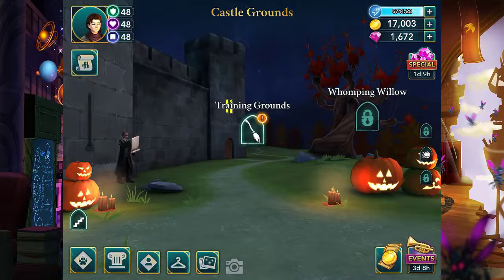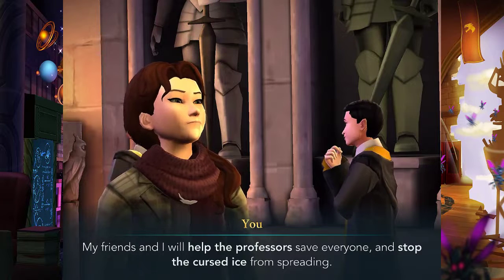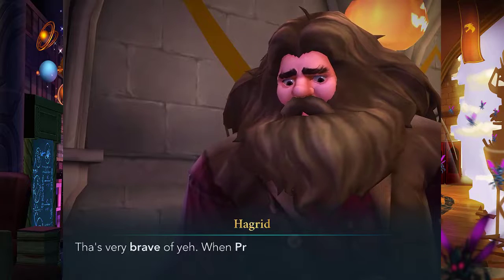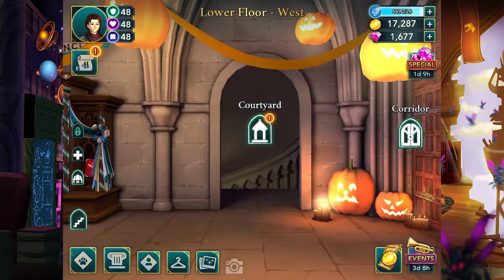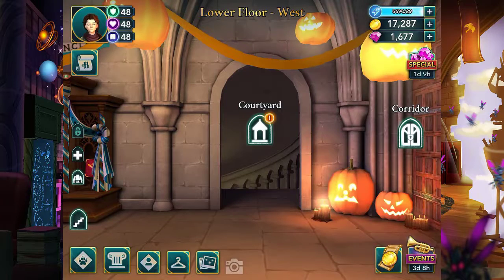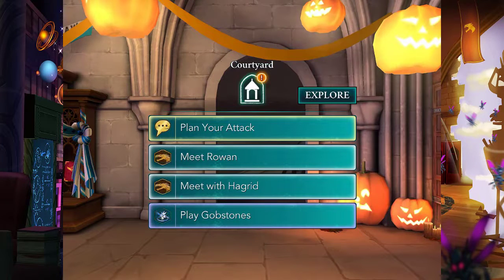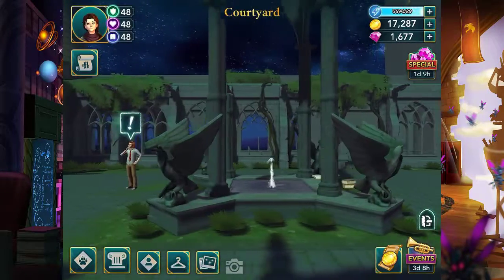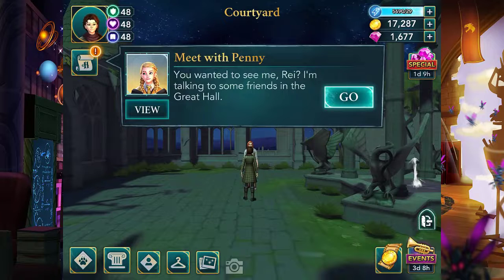Wizard team assemble! wait, no? | Harry Potter: Hogwarts Mystery #166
After meeting Andre in flying class, it off of to plan our attack on the vault with Bill. wait... what the hold up?!

🕹️Game Credit;
Harry Potter: Hogwarts Mystery [2018]
Developed by the company Jam City.